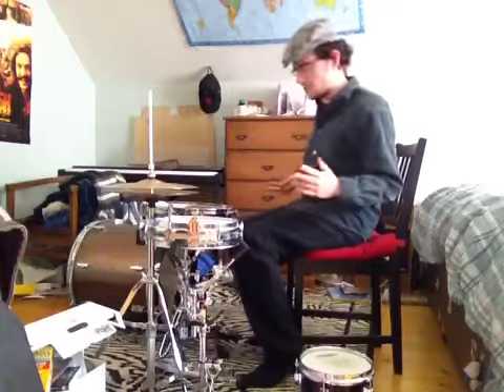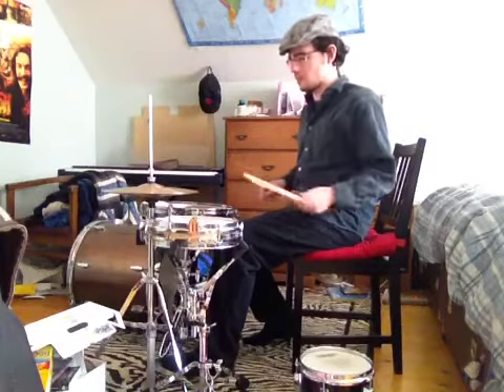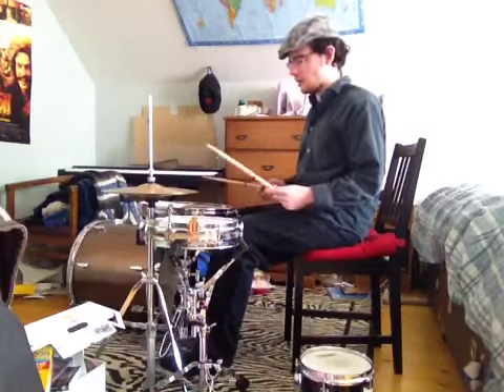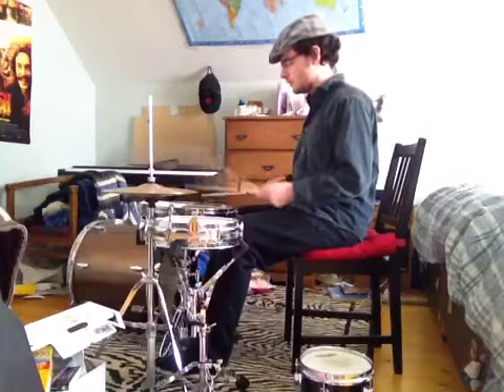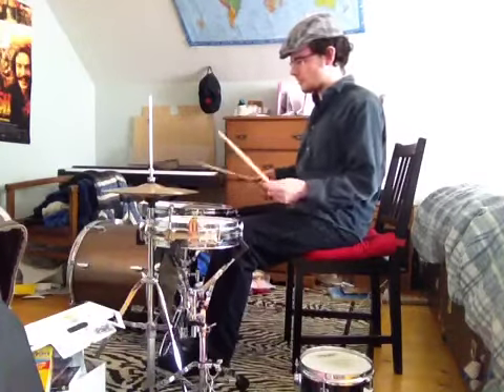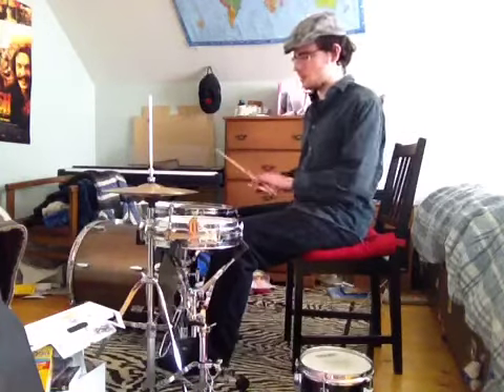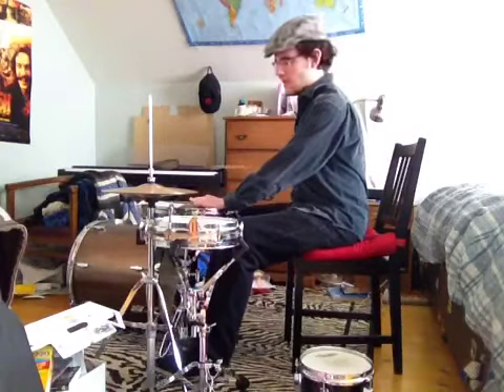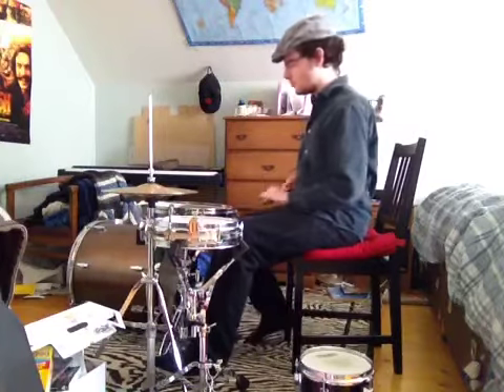Alev's openhanded funk beat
An imgur transcription is forthcoming!